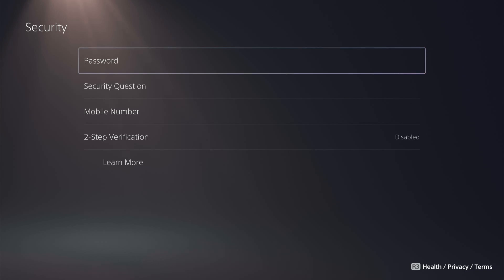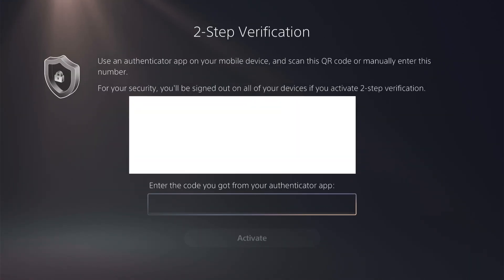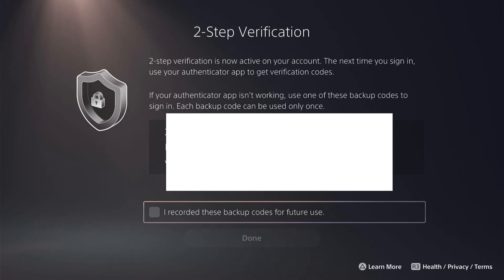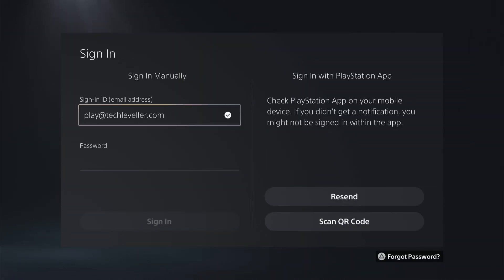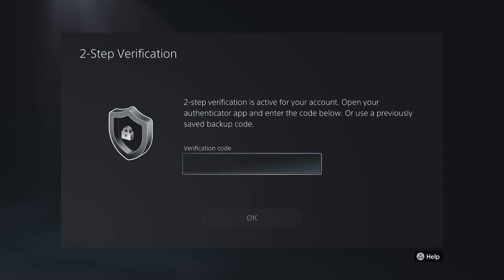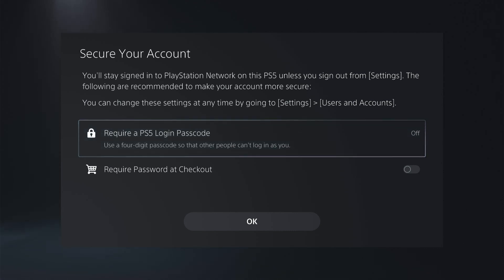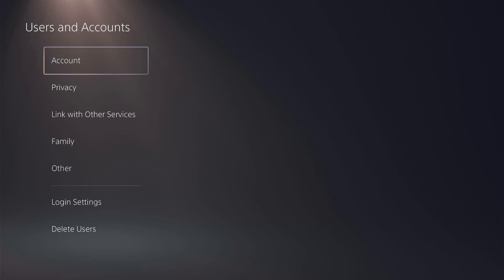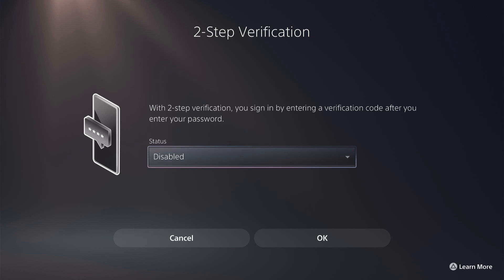PS5 - How to Speed Up Copying & Make PS5 Faster Tutorial!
In todays video we are going to learn How to Speed Up Copying & Make PS5 Faster in this quick tutorial for Beginners.